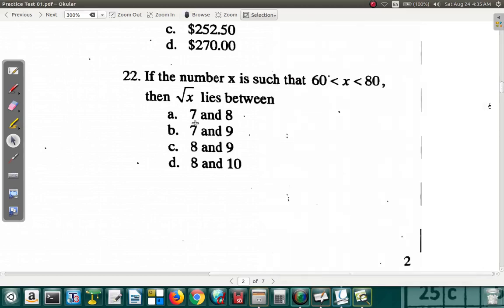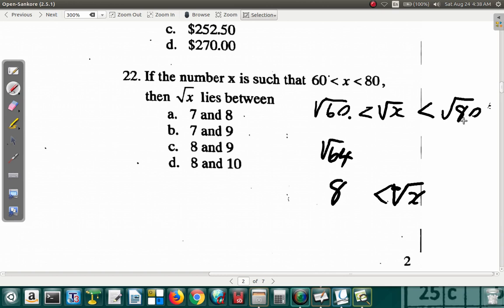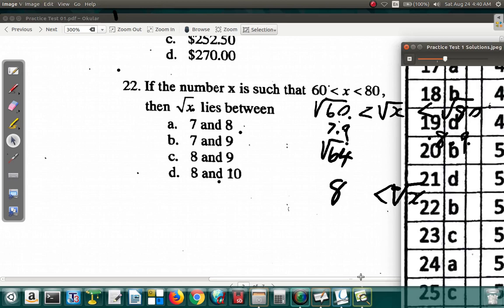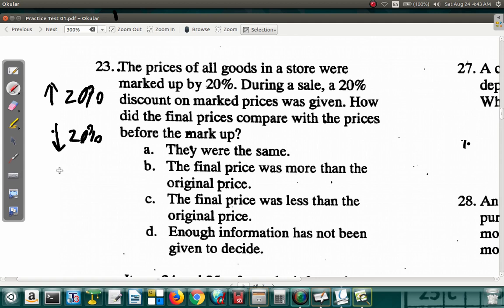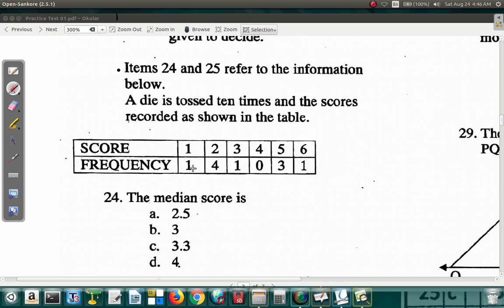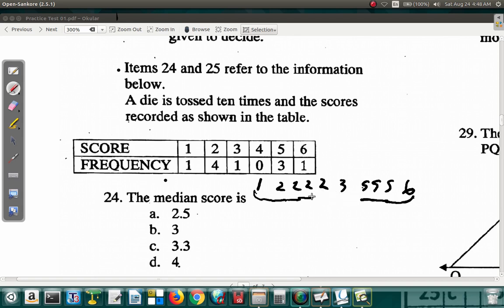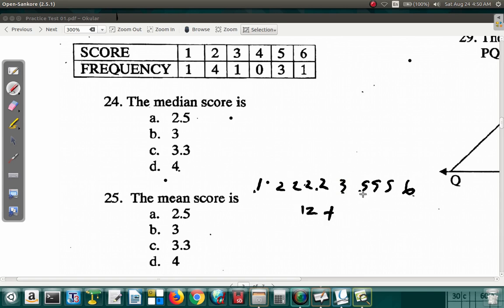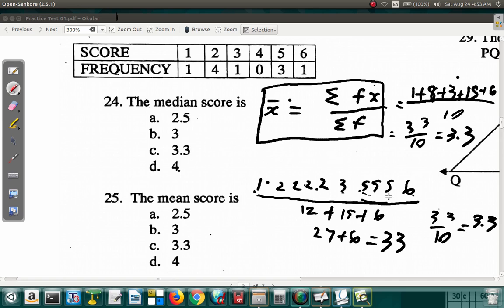CSEC Mathematics Paper 1 Practice 1 Questions 22 to 25